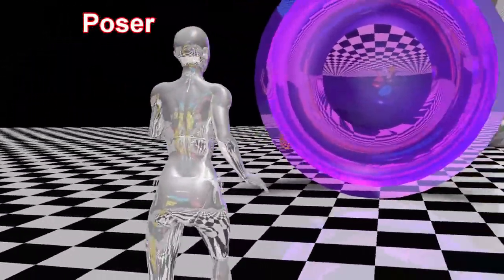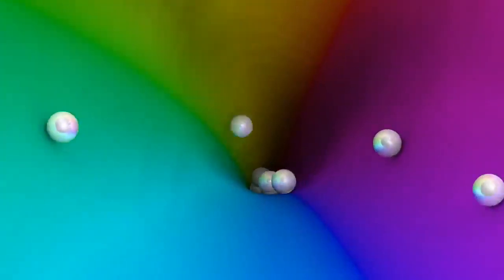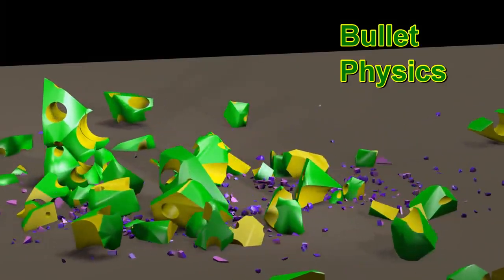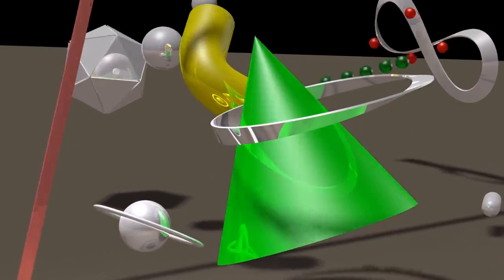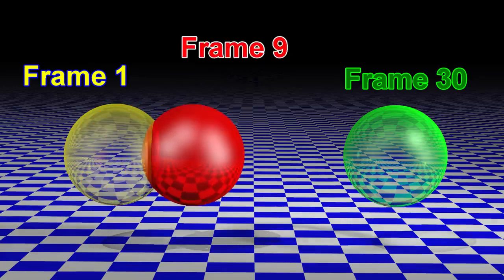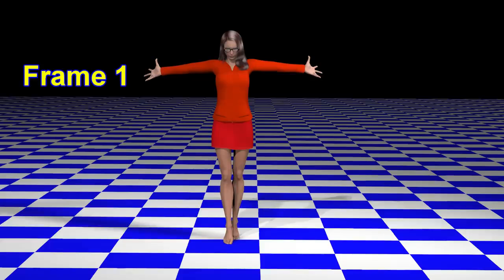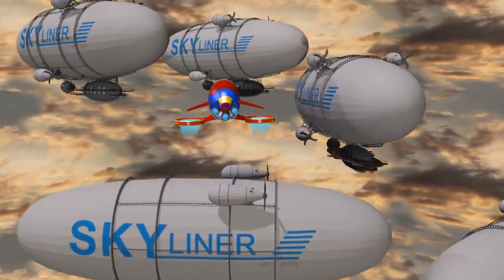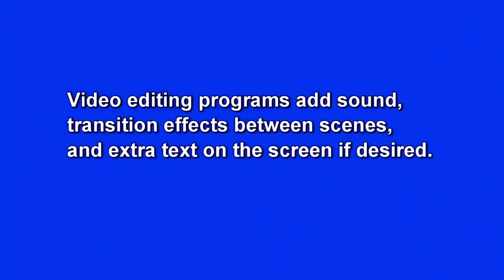How I make 3D animations